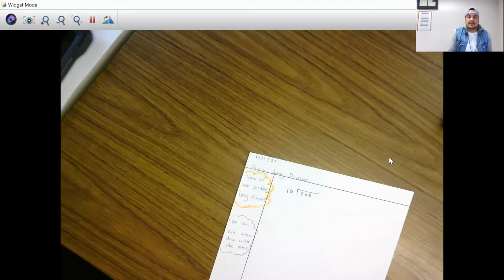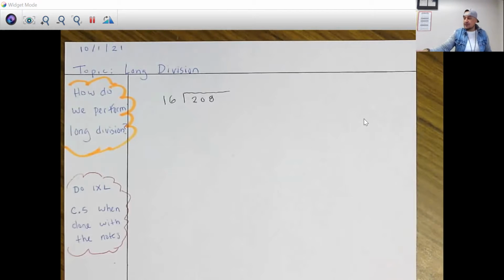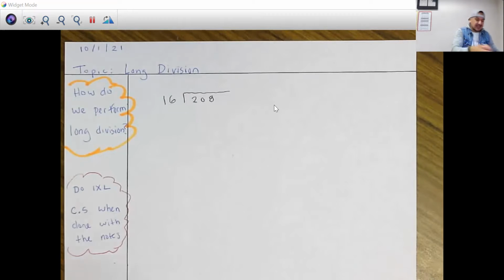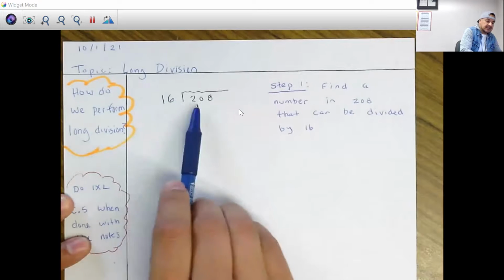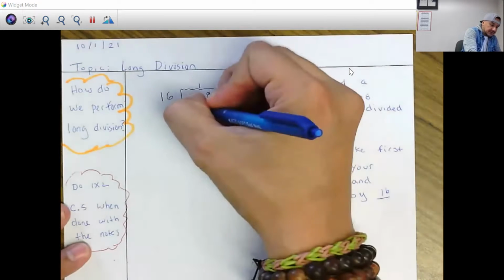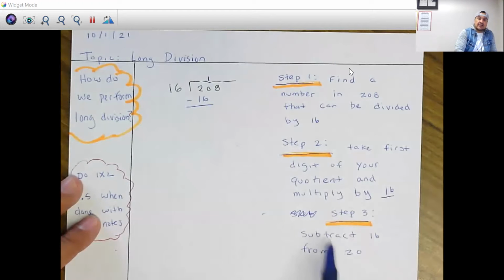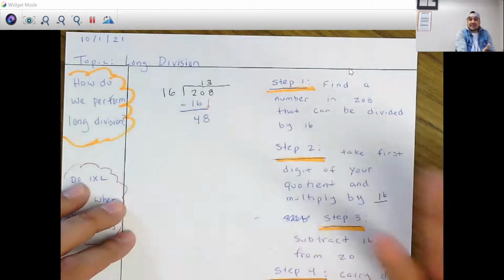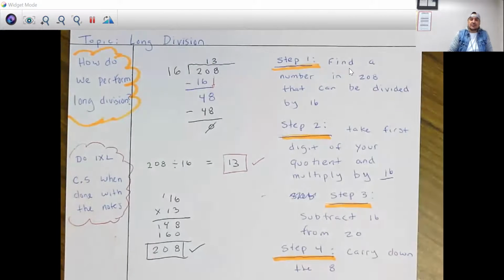Long Division Part 1